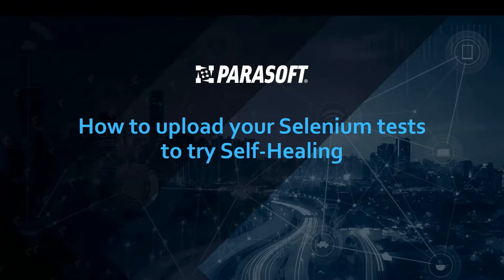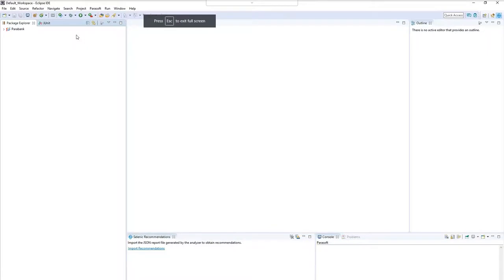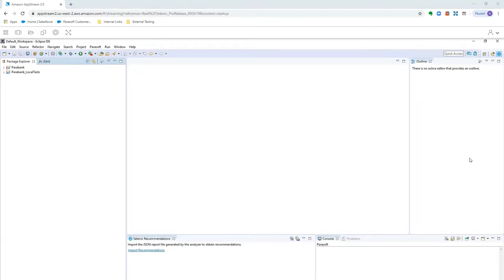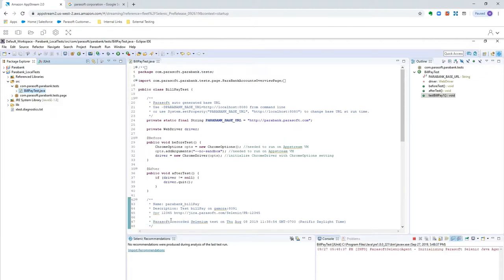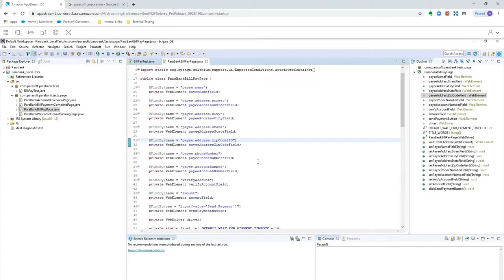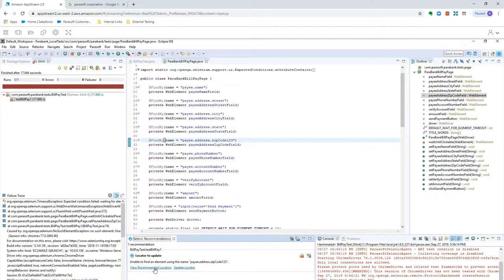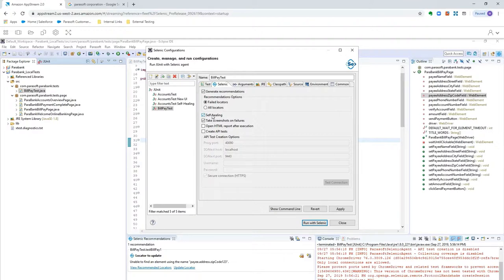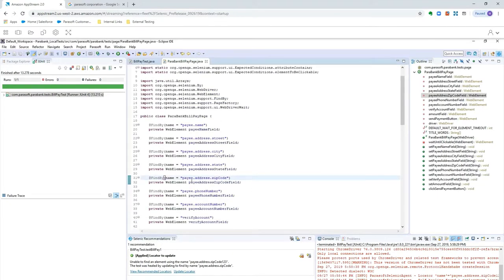How to Upload Your Existing Selenium Tests to Exercise Self-Healing | Parasoft Selenic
Description: Learn how to use your own Selenium scripts in your Parasoft Selenic trial environment, to take advantage of Selenic’s self healing capabilities on your own applications.

For a full demo of the key capabilities of Parasoft Selenic, watch the complete 17 minute demo